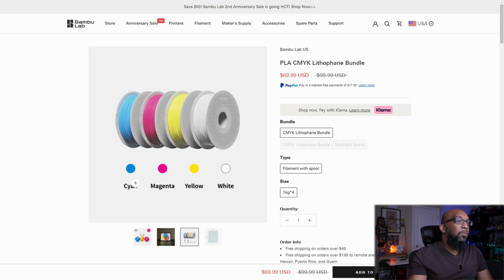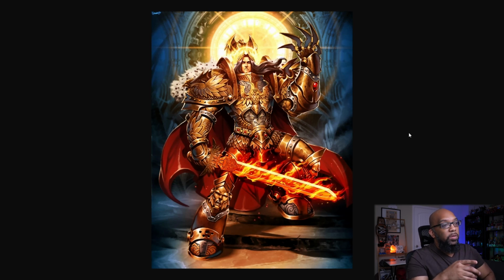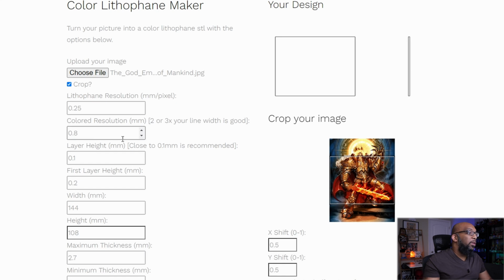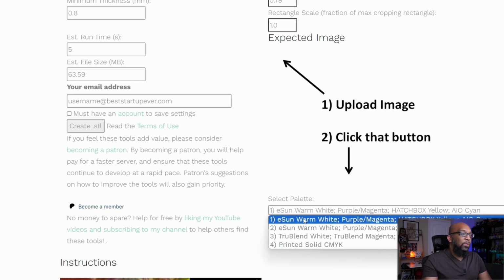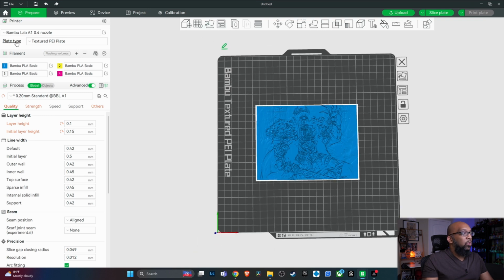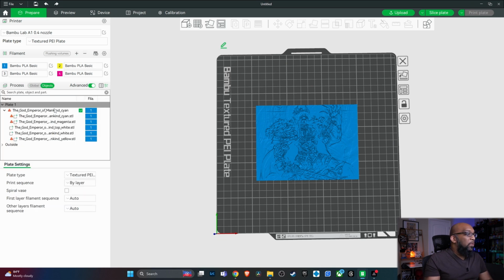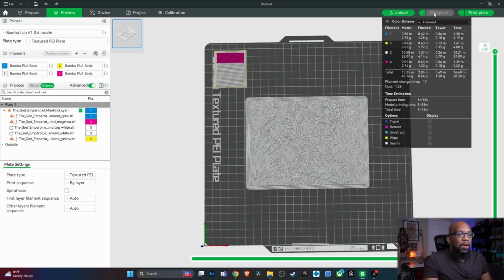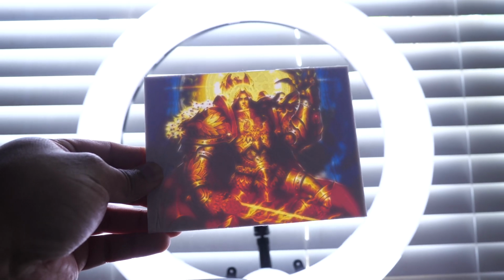Create EASY Multicolor Lithophanes on Bambu Lab 3D Printers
JLCPCB 3D Printing Starts at $0.30 & $54 Coupons for New Users